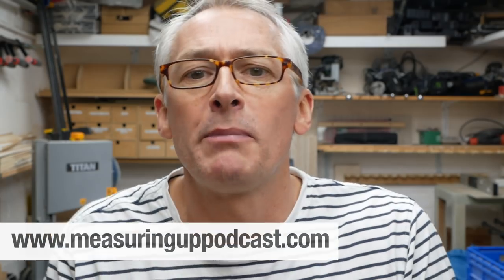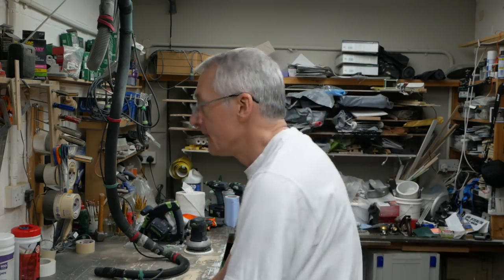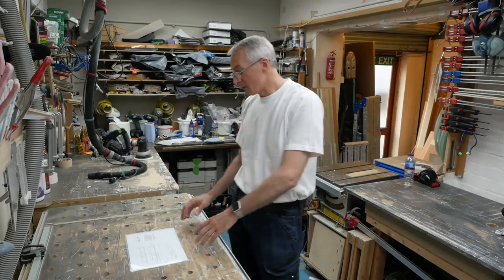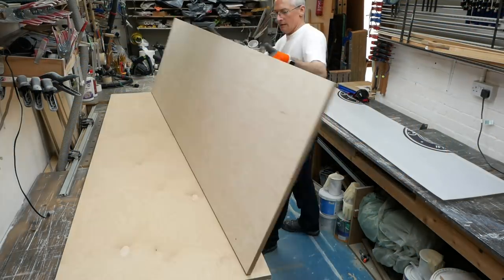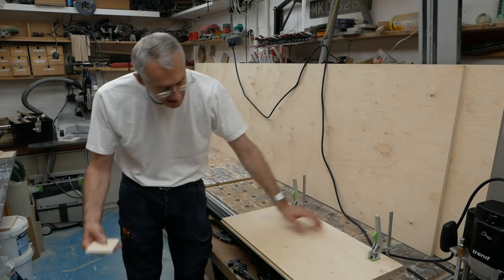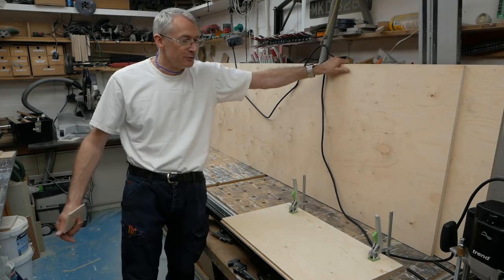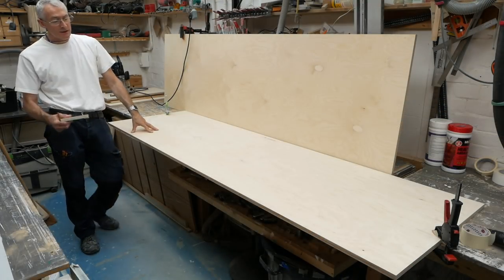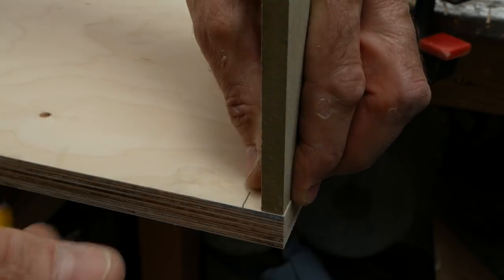How to make a Birch Ply Banquette P1 [vid #205]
Hi Everyone. In this short series I’m making a Birch Ply banquette with sliding doors, to be flat-packed and assembled onsite using Domino connectors. Enjoy!

Trend T11 (US

Domino connectors (US

Foam rollers (US

Buttonfix (US

Mirka Abralon (US

Silicon spray (US

3M 4277 (US [4251]

Photo/video gear

Third camera Panasonic FZ200 (US